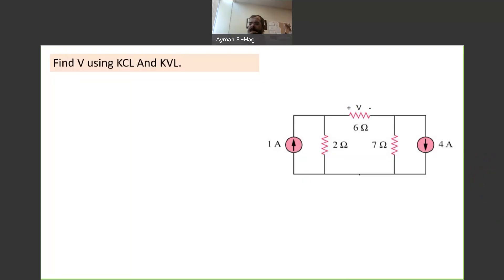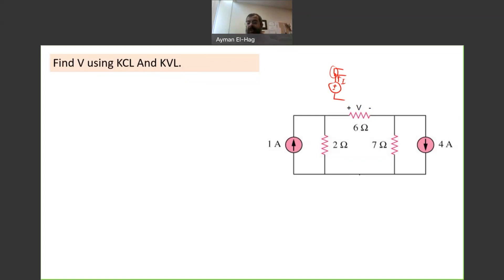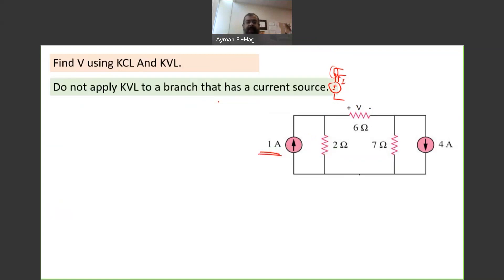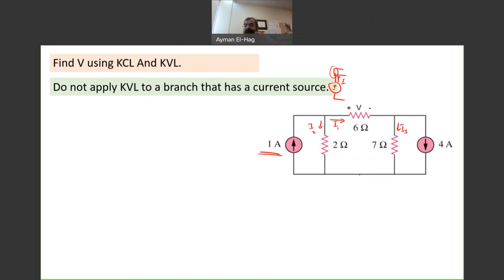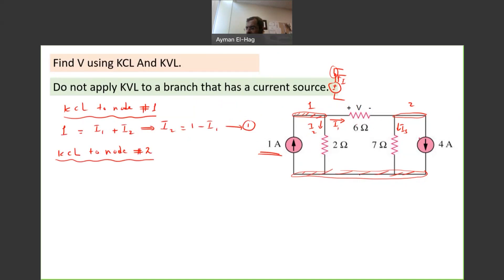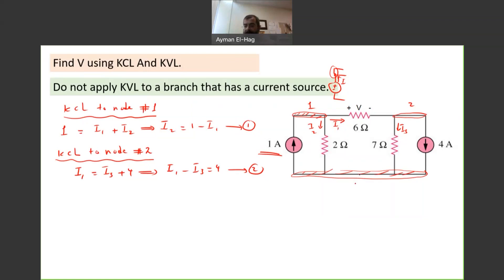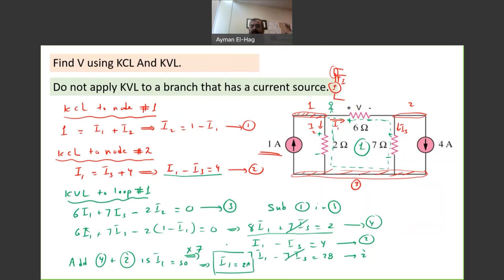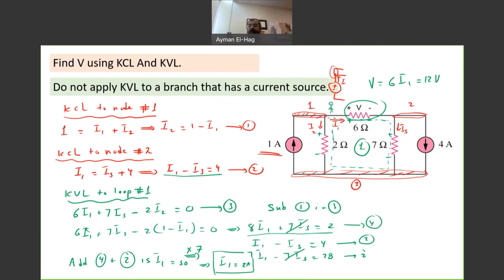KCL and KVL- Question no. 2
In this question, dealing with a circuit using KCL and KVL in the presence of current sources is discussed.